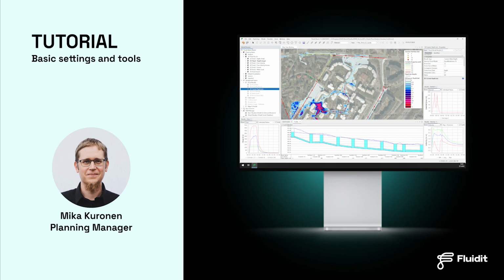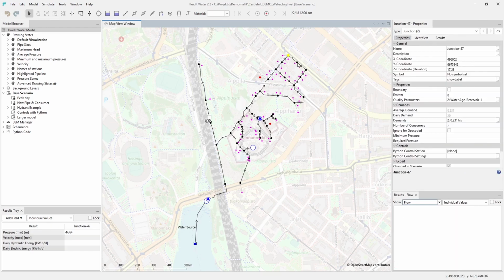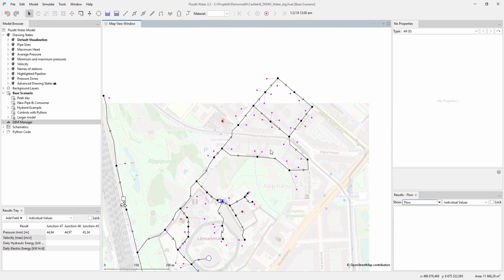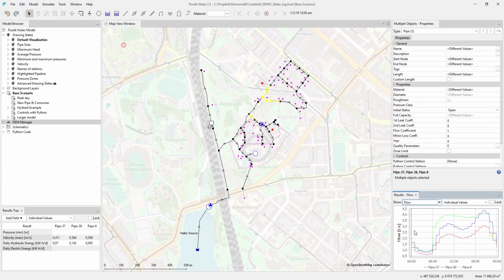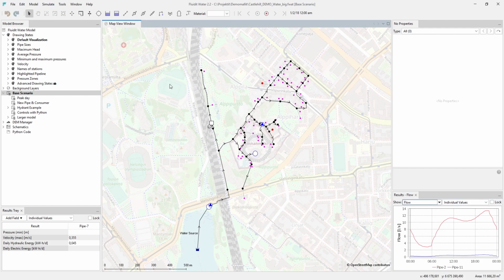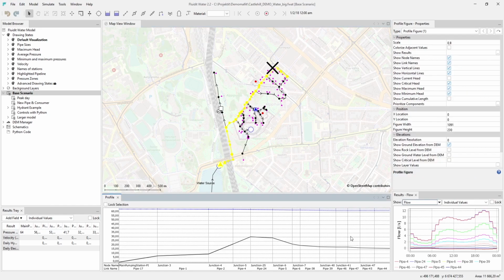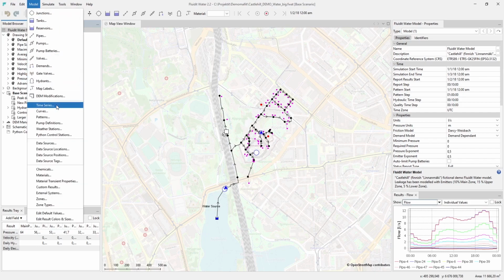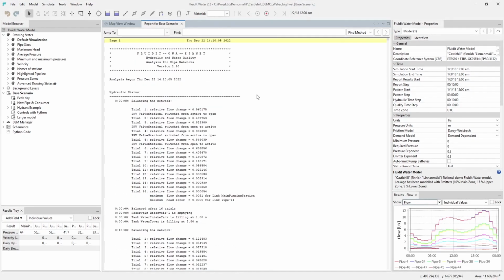Fluidit Tutorial 2: Basic Settings And Tools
Mika Kuronen from Fluidit continues the basic tutorials of using Fluidit software. In this part, he will go through some of the settings and common tools.